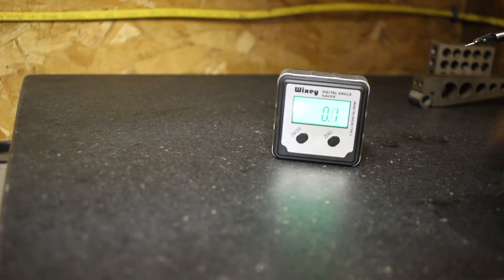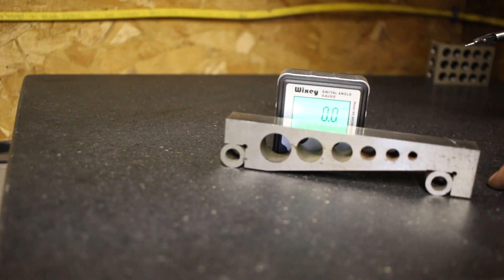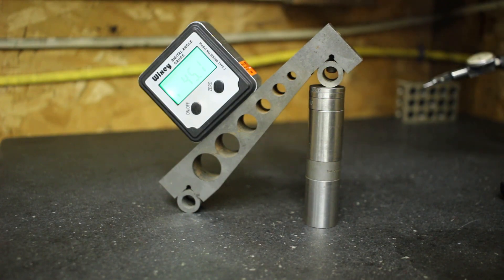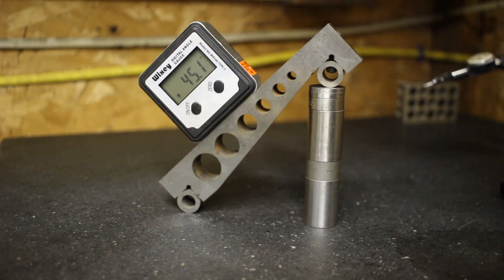Testing a Wixey digital angle gauge using a sine bar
I bought a wixey digital angle gauge for use in my wood working shop.  I decided to test out how accurate it is by using my, surface plate, sine bar and gauge blocks.  That setup should be way more accurate than anything I will ever need in my wood shop.